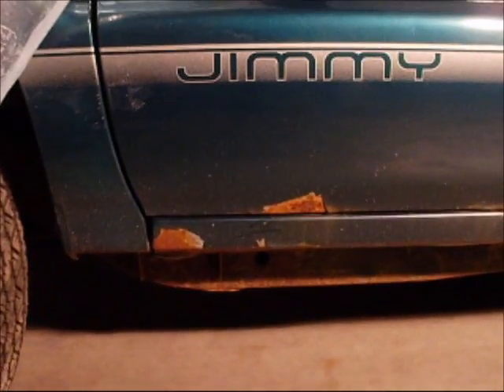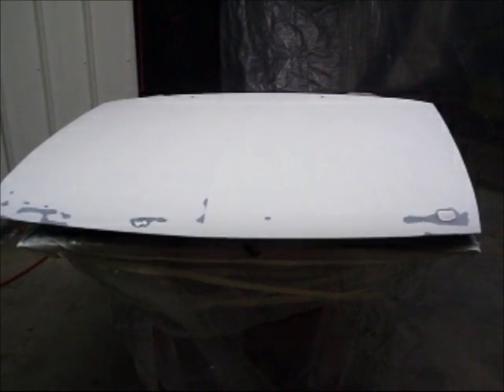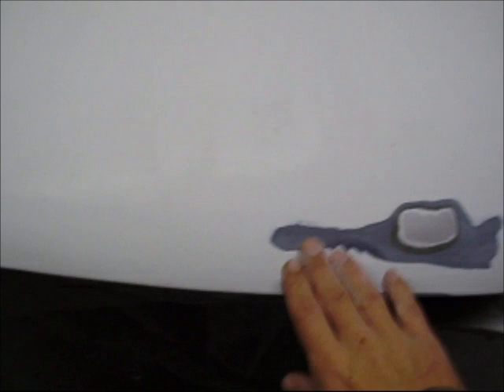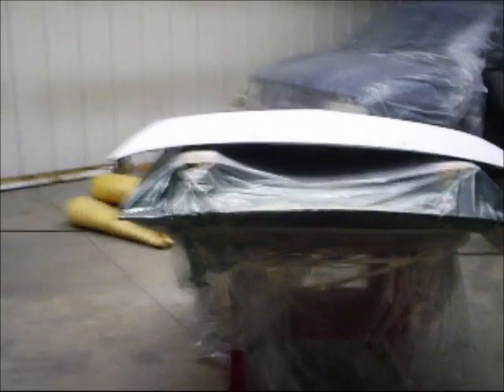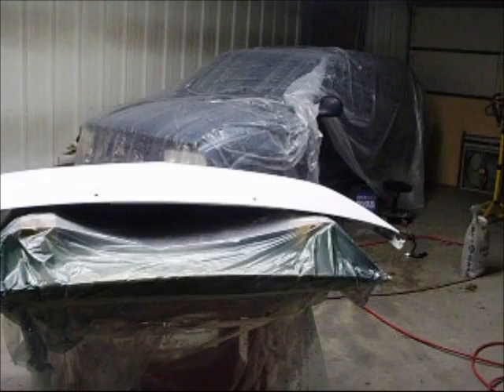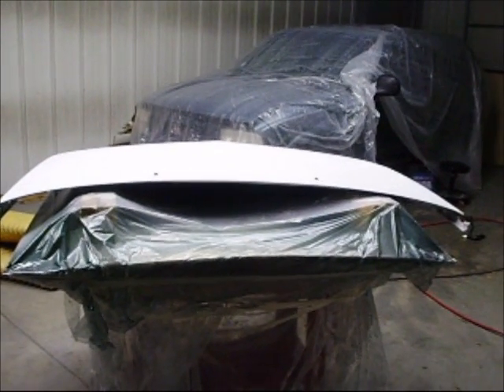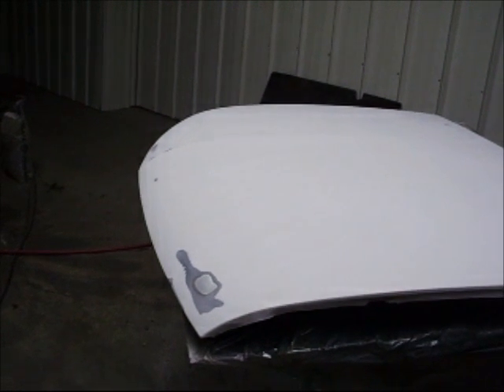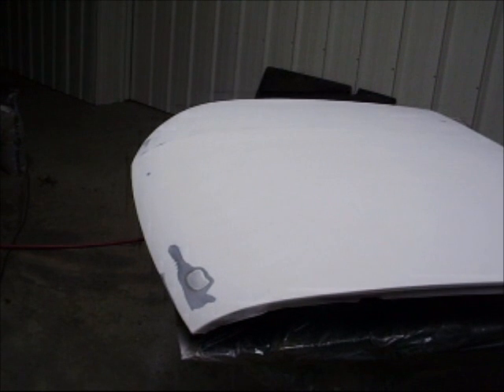Thanks to all who responded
Thank you to everyone that responded with your advice and tips. It is greatly appreciated. Justhawgen thanks for the tip on the window. Thank god it was already up when it was taken off.